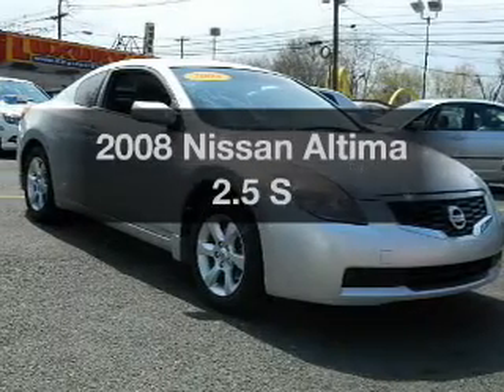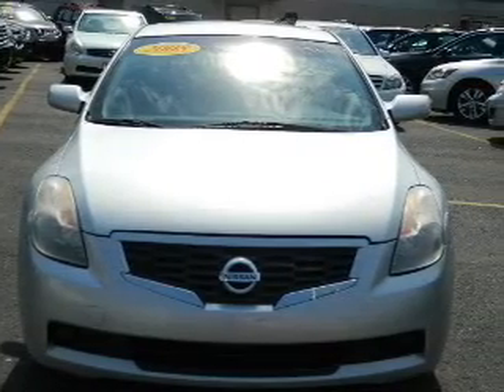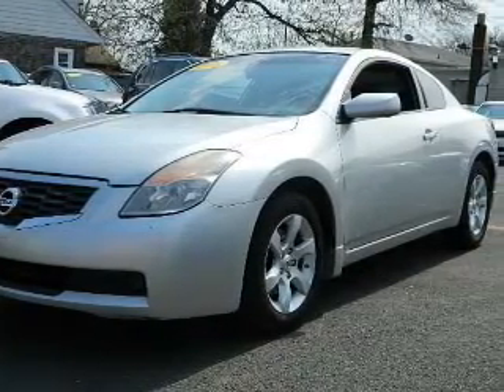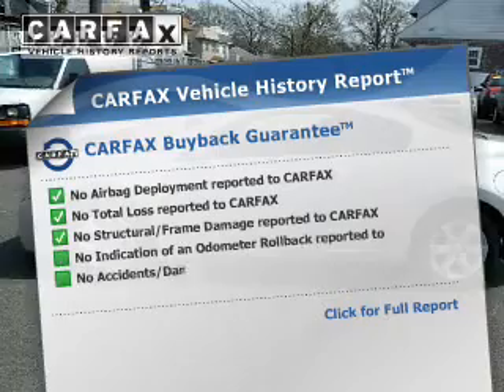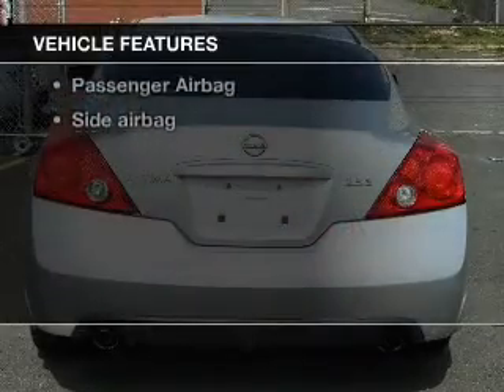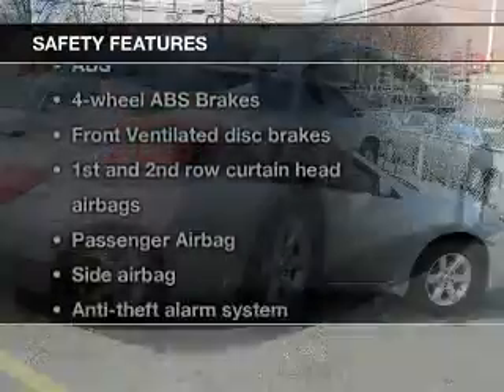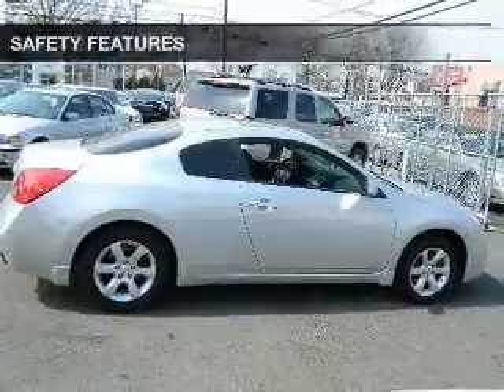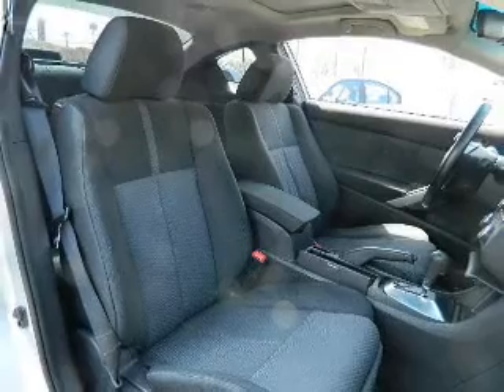2008 Nissan Altima - Linden NJ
Year: 2008
Make: Nissan
Model: Altima
Trim: 2.5 S
Engine: 2.5 liter inline 4 cylinder 16 valve
Transmission: Automatic
Color: Radiant Silver Metallic
Mileage: 103872
Address:
300 E St. George's Ave